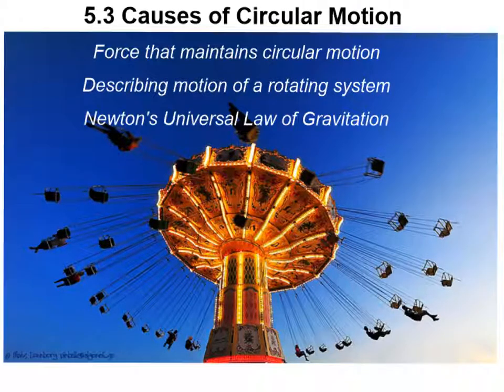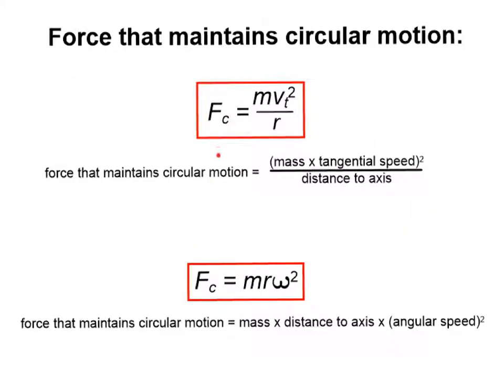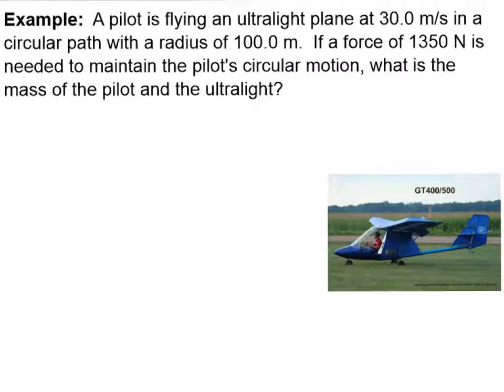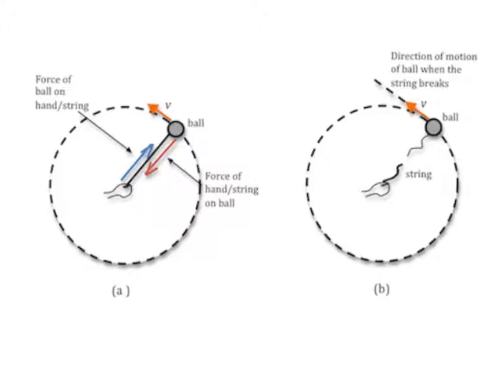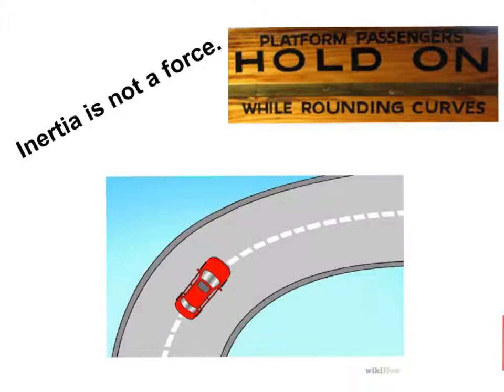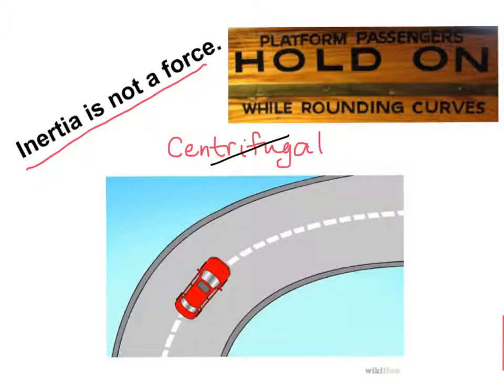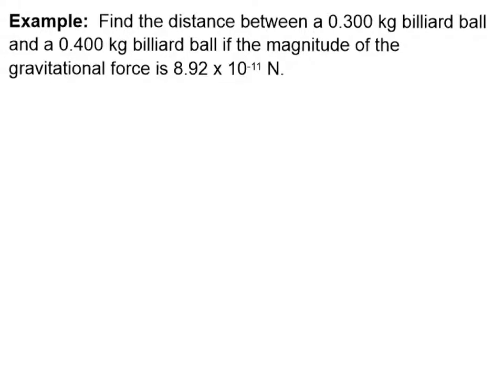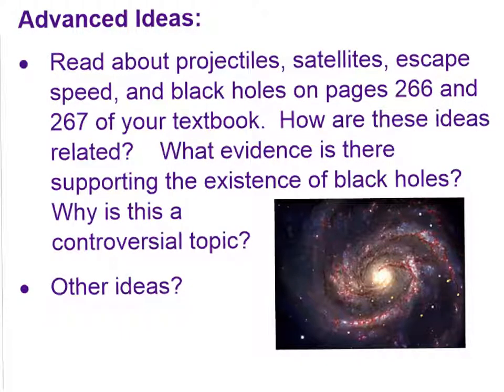Physics 5.3 Causes of Circular Motion